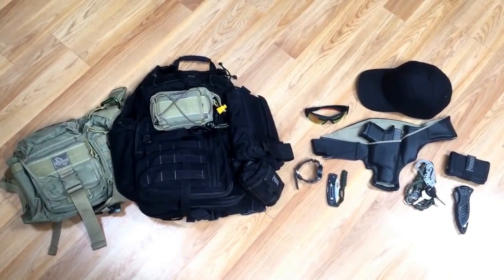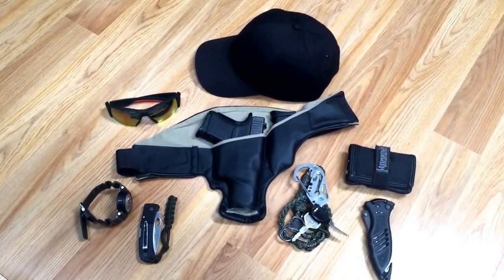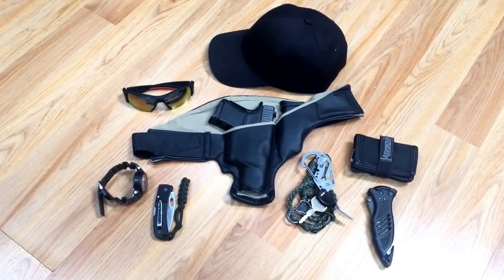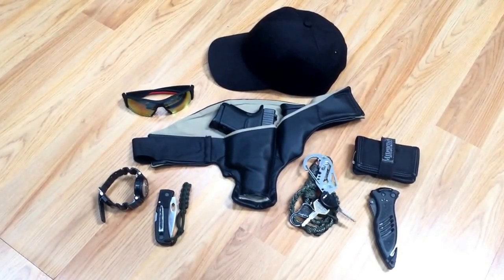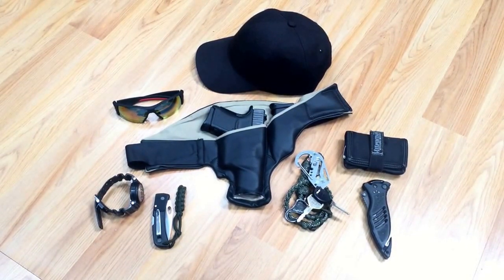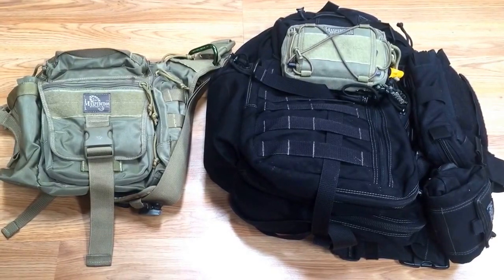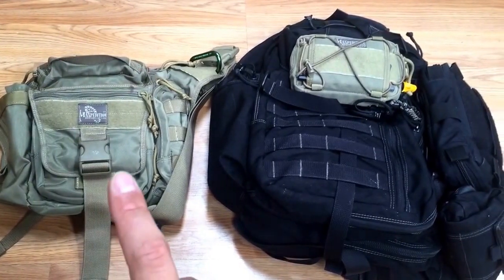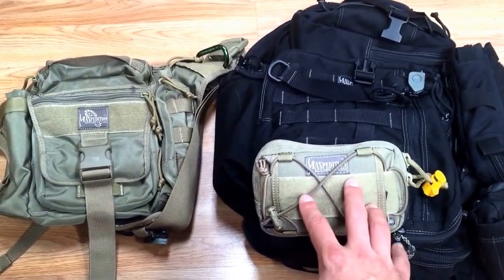EveryDay Carry (E.D.C.): On-Body, Off-Body, philosophy, and knowing if your system works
GearGeek's EveryDay Carry system overview plus thoughts on dividing your EDC by "on body" and "off body" EDC.